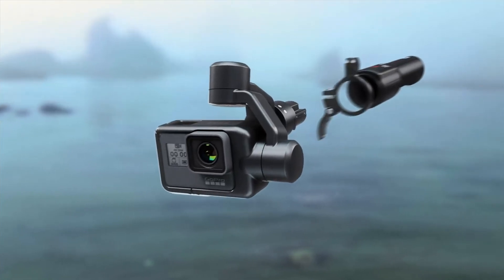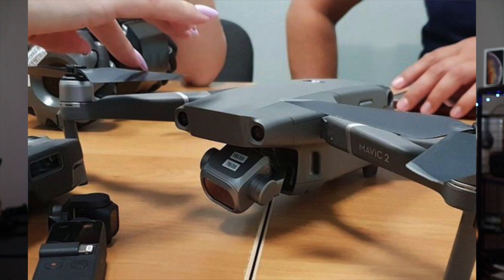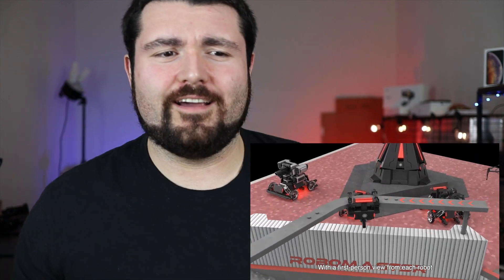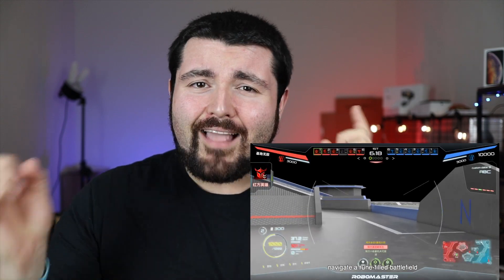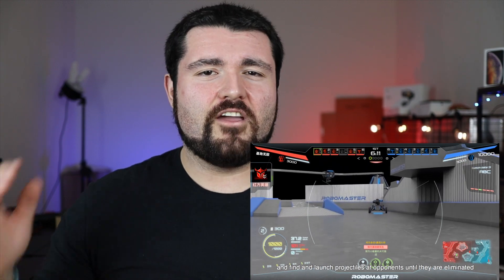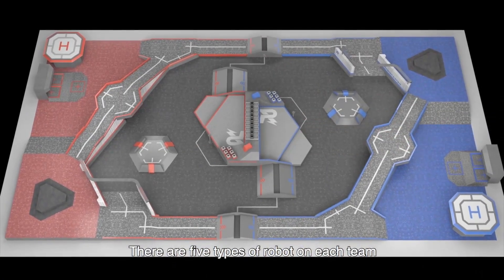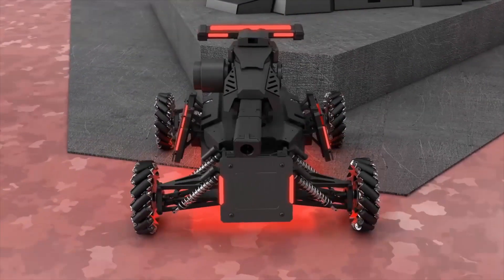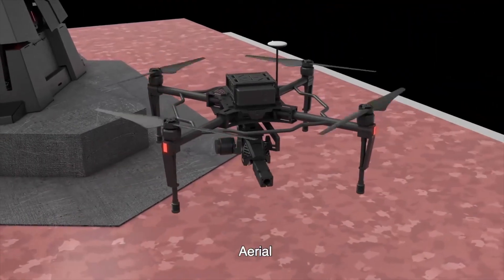DJI Learn to Win! I knew about it 4 months ago, check out the video!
On June 11th, we will get a New DJI product. Learn to win is the slogan and I think I know what’s coming.I know we are all eagerly waiting for DJI Phantom 5 but I have every reason to believe that there's something else already lined up for a release by DJI.

You can clearly see that this video is a couple of months old.. Well, because I knew it!

GoPro Hero 7 Black
GoPro Windscreen